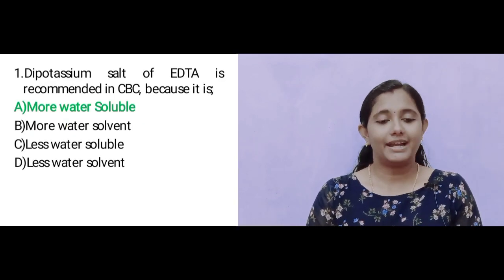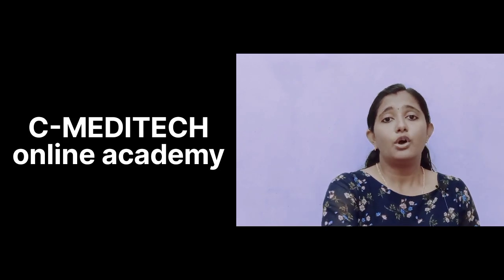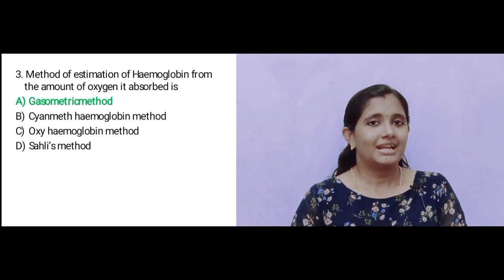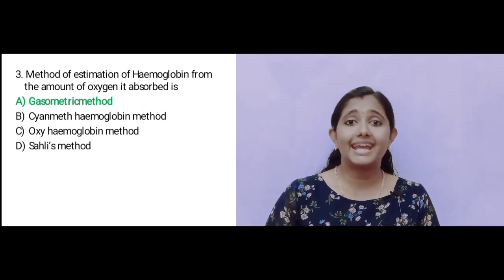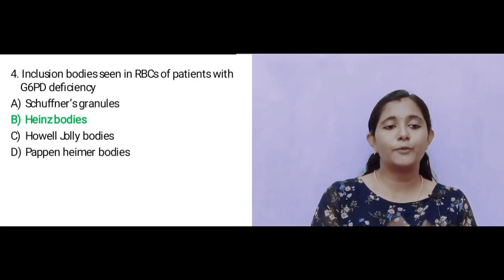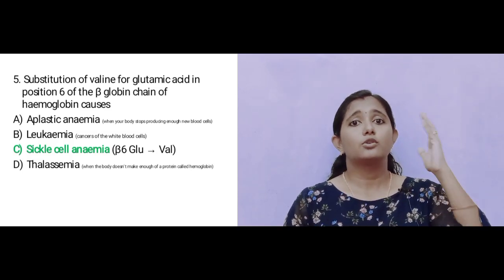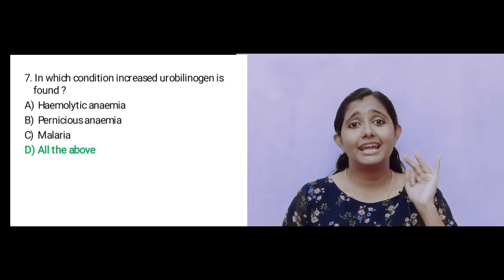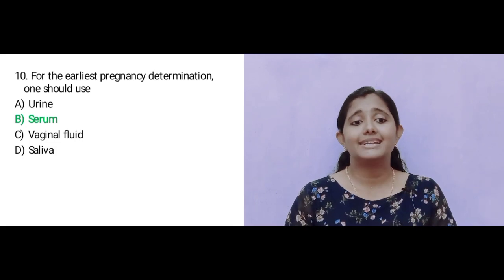Kerala Psc medical Laboratory Technician previous question 2023- part 1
714/2022 dhs lab technician previous question part-1